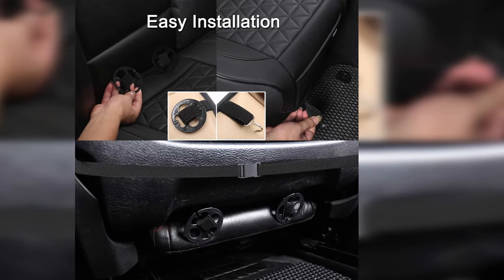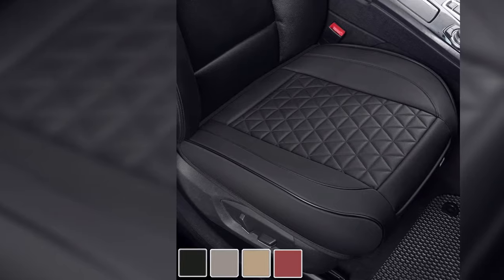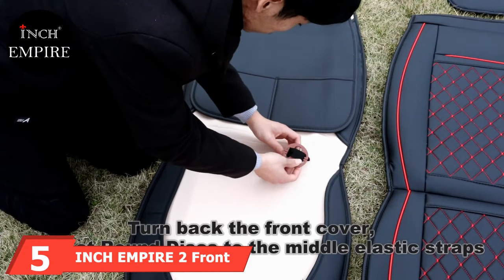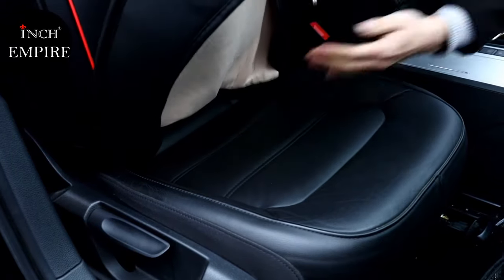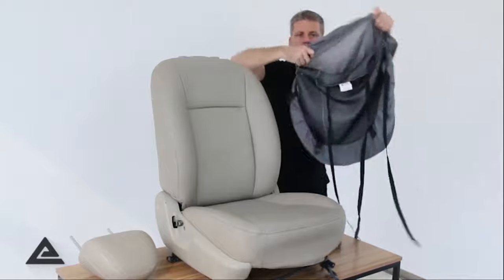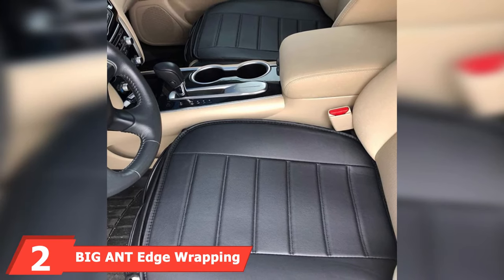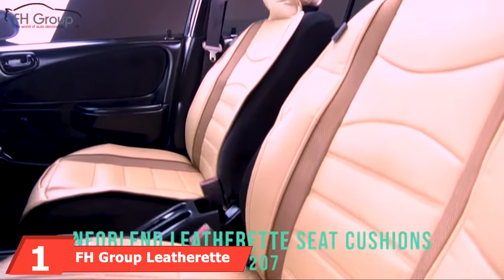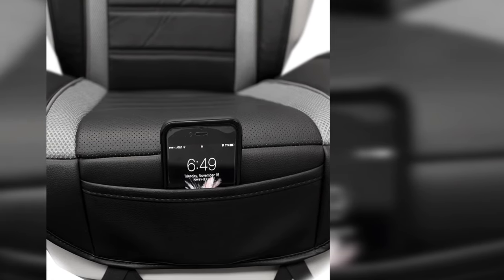Best Leather Seat Cover In 2024 - Top 10 Leather Seat Covers Review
Links to the best Leather Seat Covers we listed in today's Leather Seat Cover review video:

1. Black Panther Luxury PU Leather Car Seat Cover

2.  Motor Trend MTSC304 Gray Plush Leather Covers

3.

4. Freesoo Car Seat Cover Cushions PU Leather

5. EDEALYN Ultra-Luxury PU Leather Cover

6. INCH EMPIRE 2 Front Car Seat Cover

7. Leader Accessories Universal Fit Leather Seat Covers

8. LUCKYMAN CLUB 5 Car Seat Covers

9. BIG ANT Edge Wrapping Cushion Cover

10. FH Group Leatherette Seat Covers

What are the Best Leather Seat Covers in 2024?

In today's video we reviewed the top 5 best Leather Seat Covers on the market in 2024. We made this list based on our personal opinion and we ranked them in no particular order, after doing our research based on their prices, quality, durability, brand reputation and many more.

After watching this video you will know which are the best budget, top selling and top rated Leather Seat Covers on the market today.

If you choose from this list you can be sure that you buy one of the best Leather Seat Cover available today.

Buy Leather Seat Cover, best budget Leather Seat Covers, best Leather Seat Cover for the money, best Leather Seat Cover buying guide,